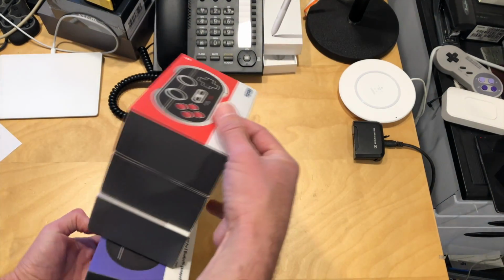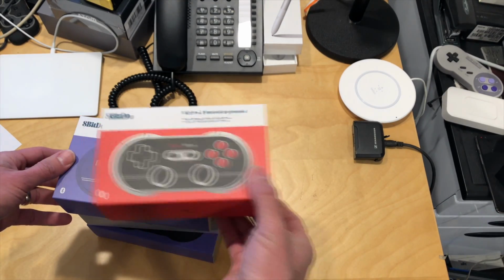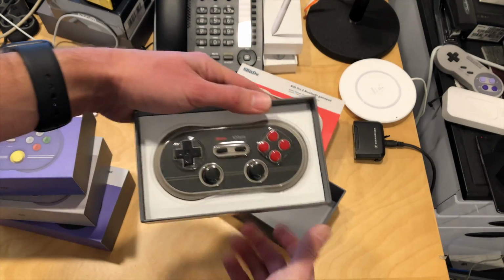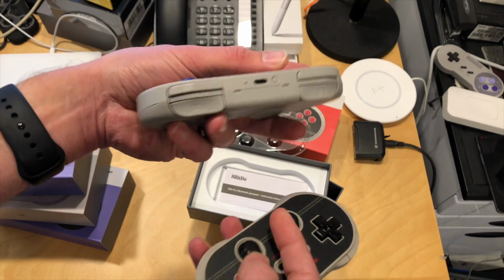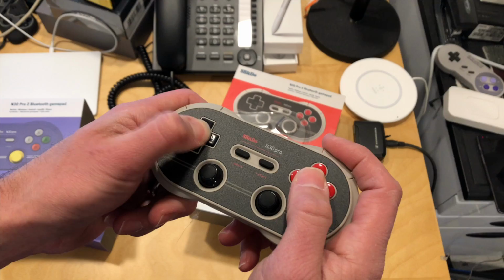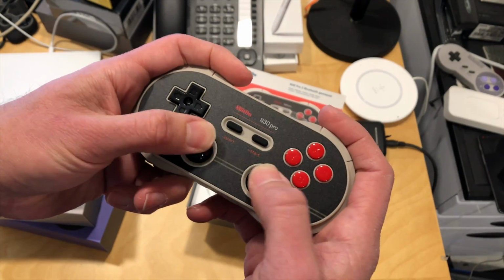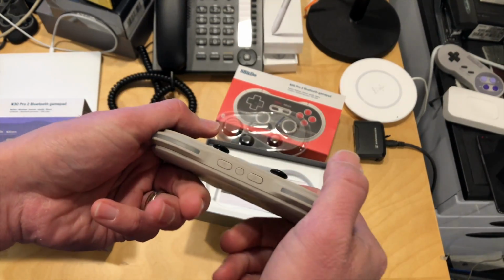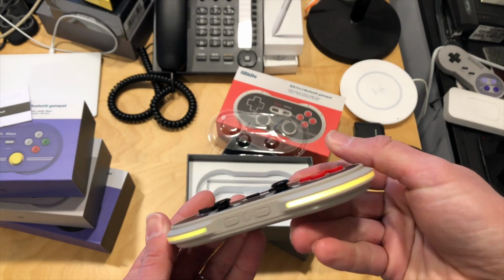8bitdo N30 Pro 2 Bluetooth Gamepad Unboxing